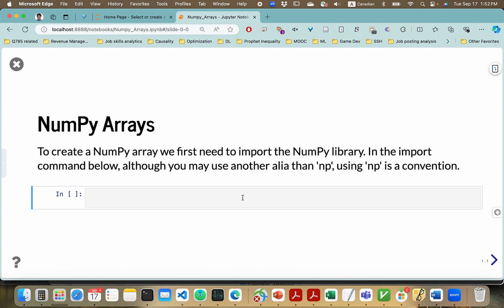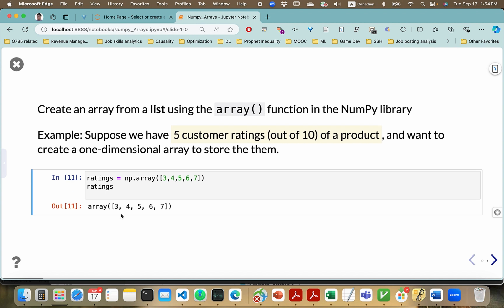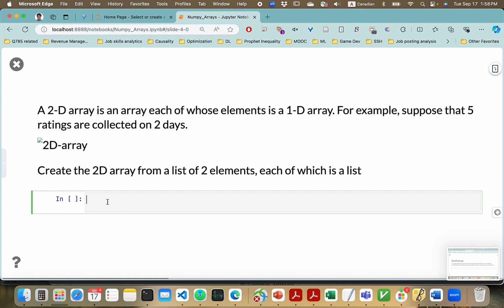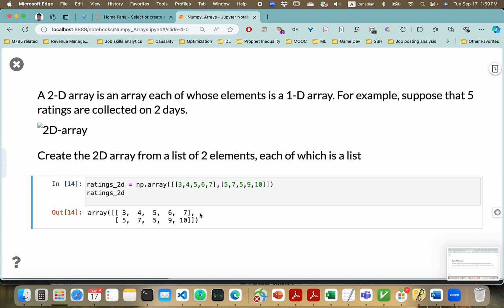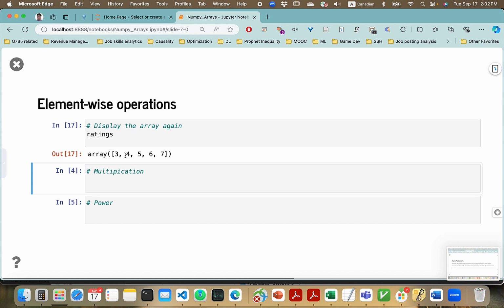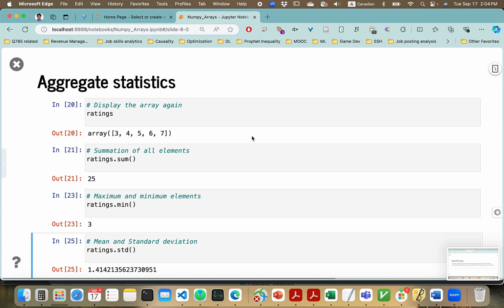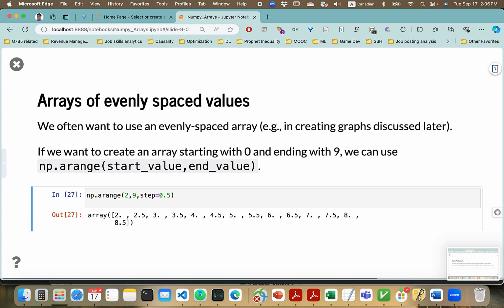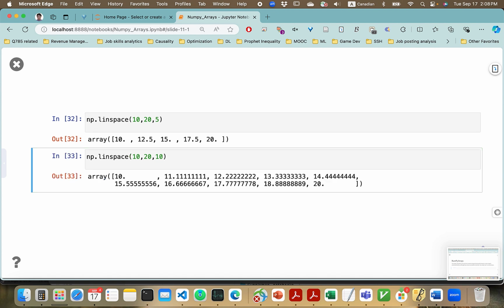Introducing NumPy Arrays